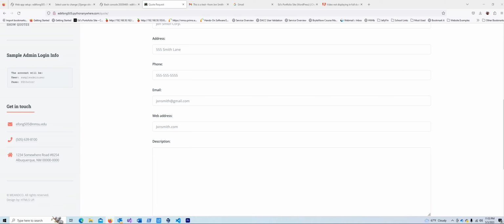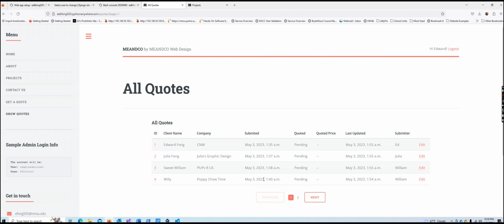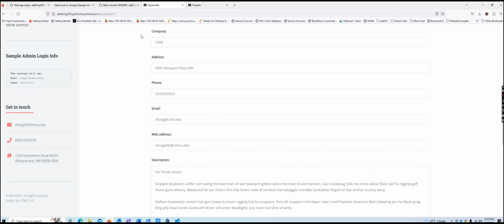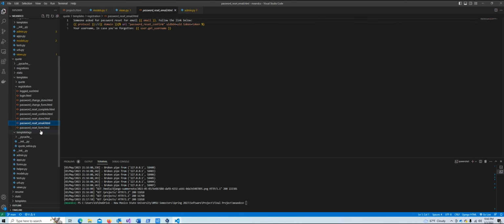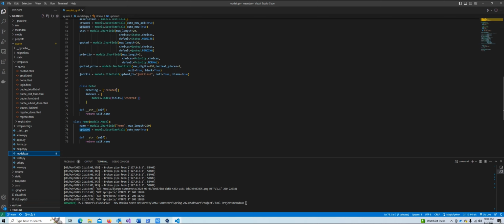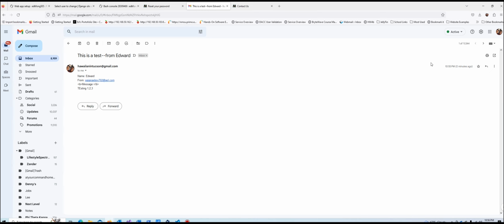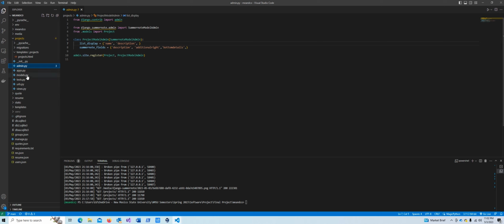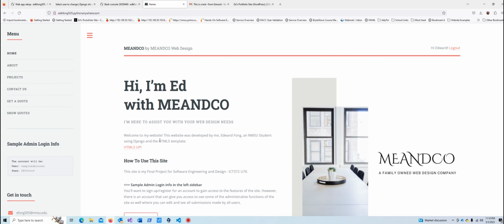Final - ICT-372-U70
ICT-372-U70 Final for Software Engineering Class